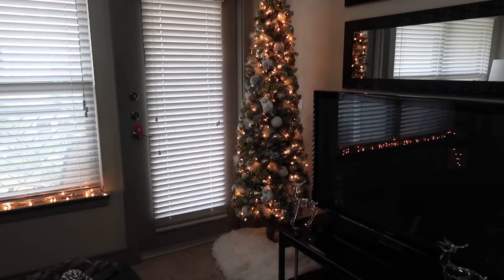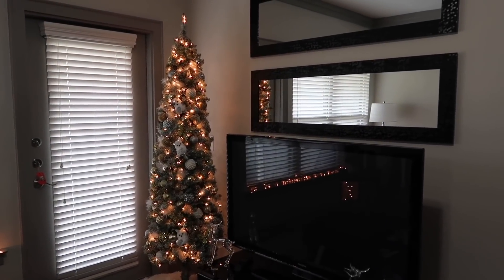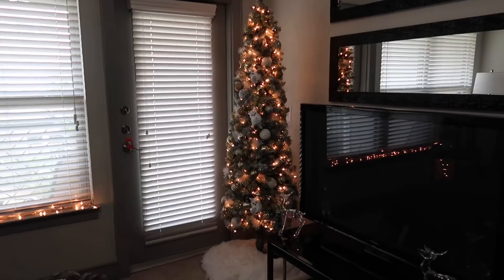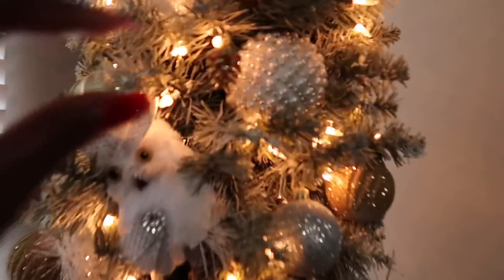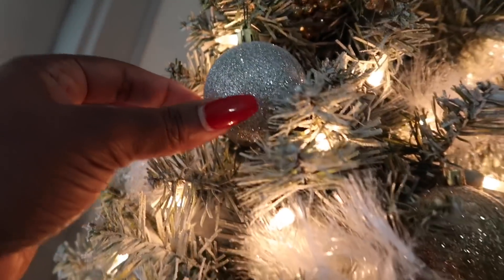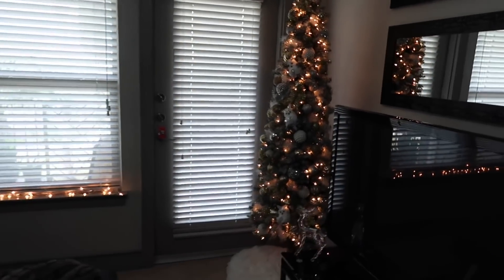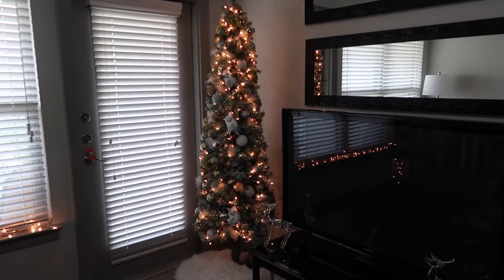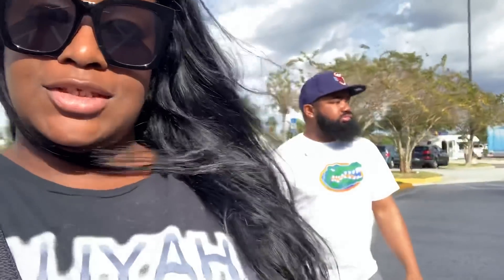VLOGMAS DAY1 | IAMSHERIKAB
VLOGMAS DAY 1 | IAMSHERIKAB

IT’S VLOMAS DAY 1